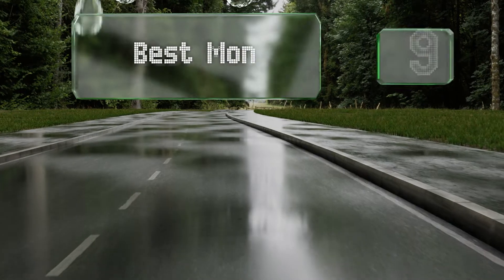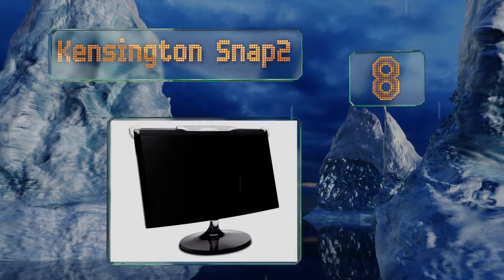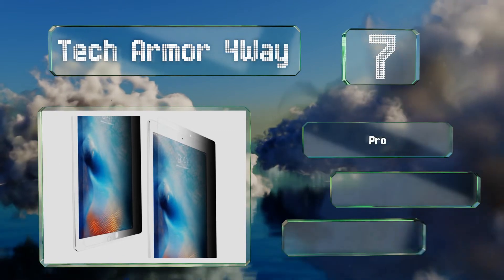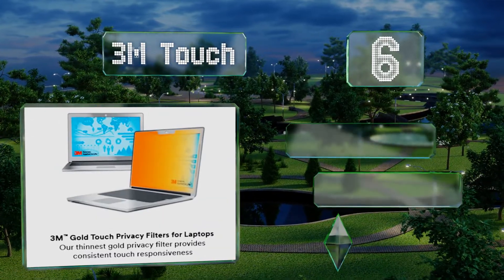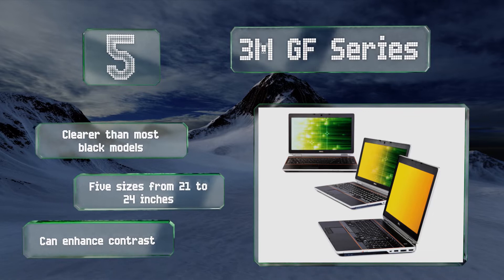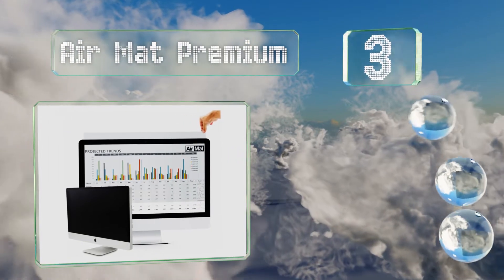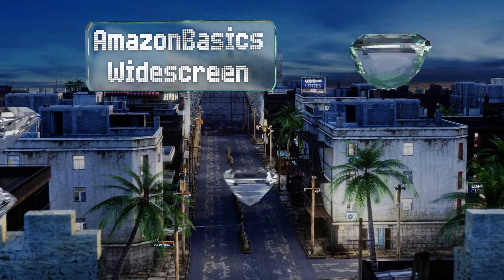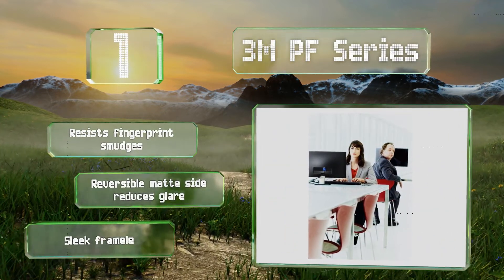9 Best Monitor Privacy Filters 2019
Our complete review, including our selection for the year's best monitor privacy filter, is exclusively available on Ezvid Wiki.

Monitor privacy filters included in this wiki include the amazonbasics widescreen, e&j surf secure, air mat premium, 3m gf series, tech armor 4way, vintez anti-glare, 3m pf series, 3m touch, and kensington snap2.

Monitor privacy filters are also commonly known as privacy screens and privacy filters.